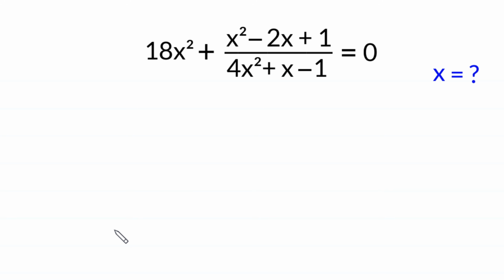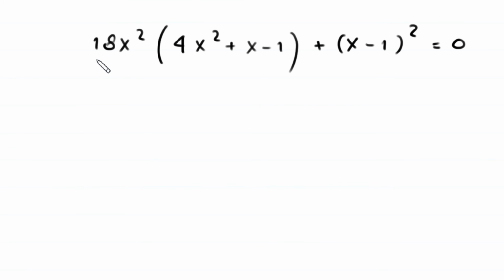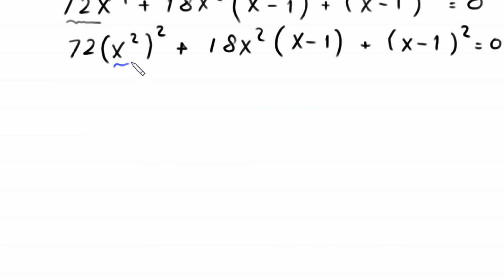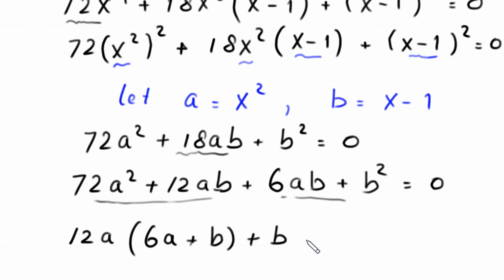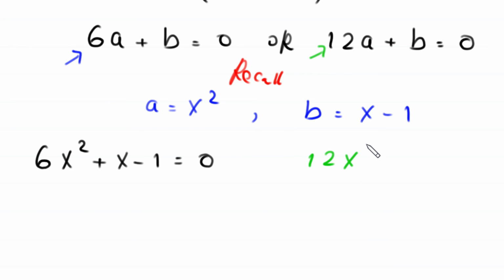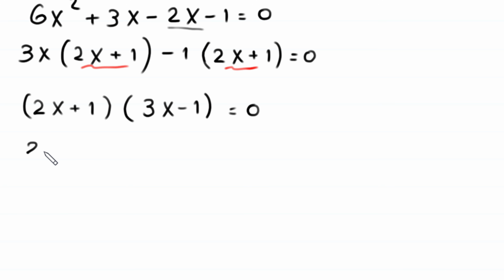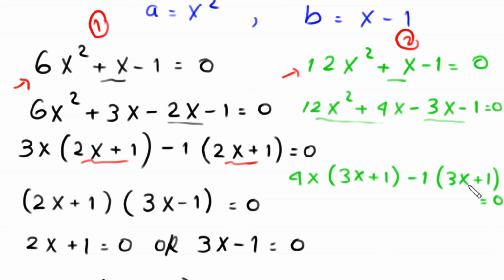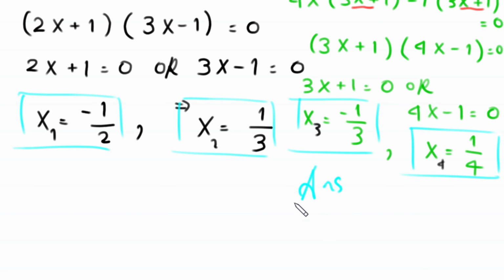Germany | Can you solve this? | Math Olympiad